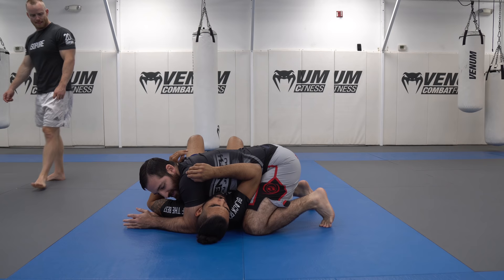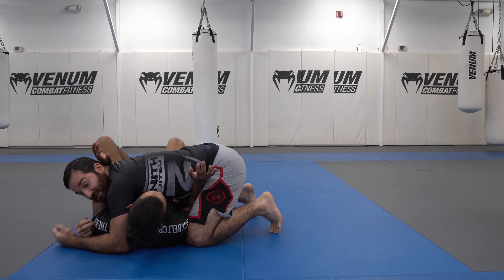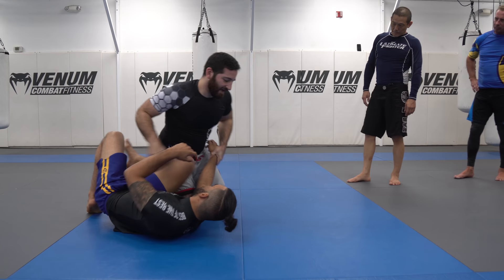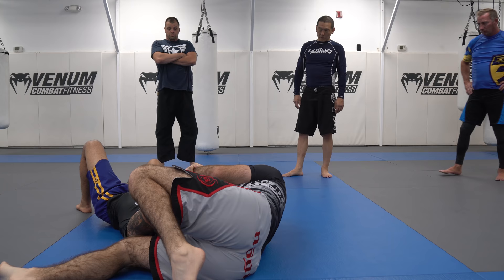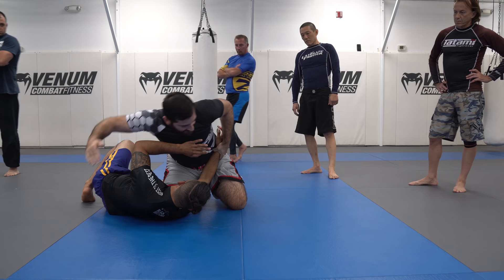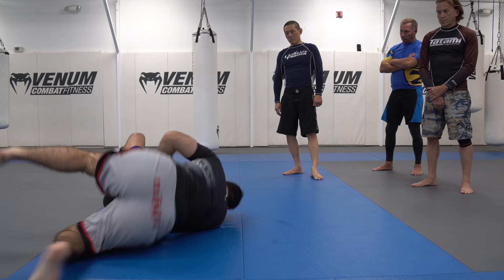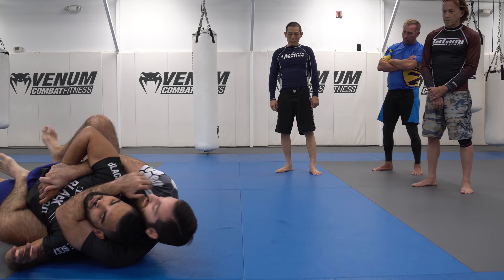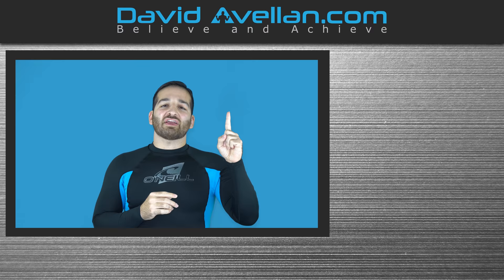Watch your arms! Hip Post Kimura Counter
If you are a Kimura fiend, this move is for you.

If you need to be able to attack with the Kimura from all angles, this is just a cool way of attacking that your opponent would never suspect. This particular setup starts from side control, when your opponent posts on your hip to make space to shrimp. So you just attack the posting arm with a Kimura.

Risky? Yes.

But, if you have a great Kimura game, you won't have much trouble locking this up and getting the finish.